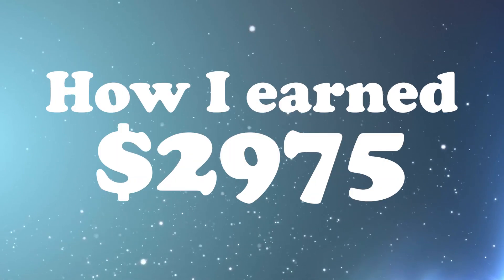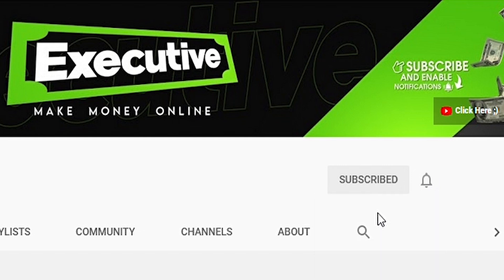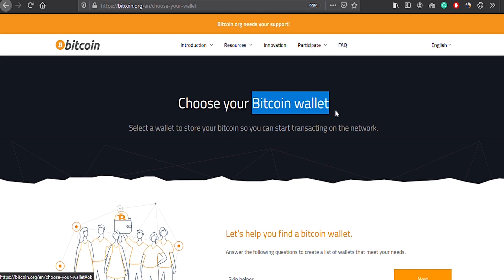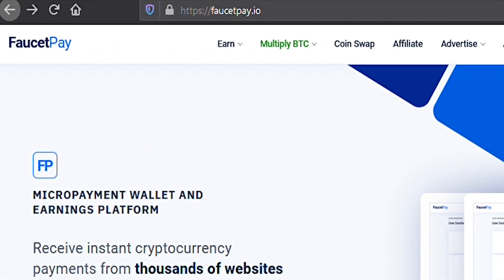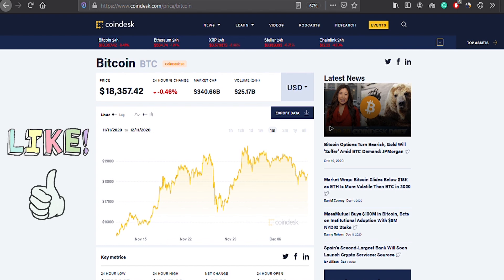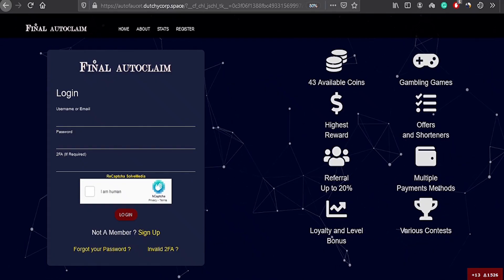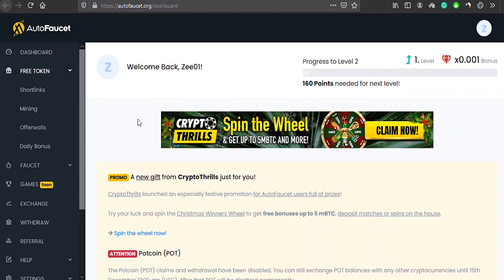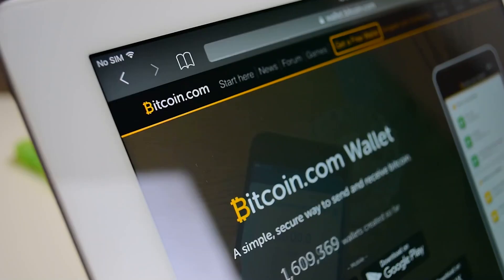Bitcoin secrets 2024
➟ Follow The Hardworking Creator On TikTok Now!